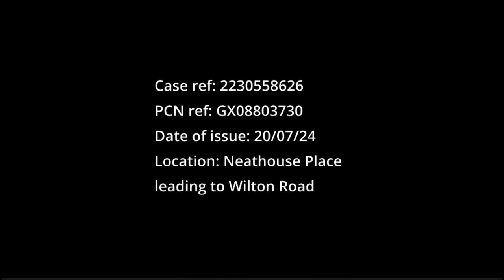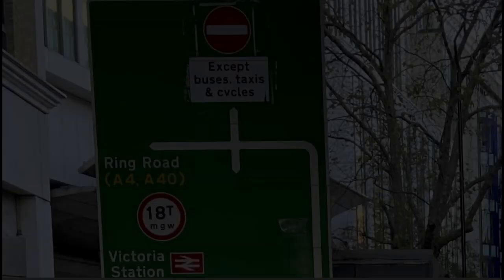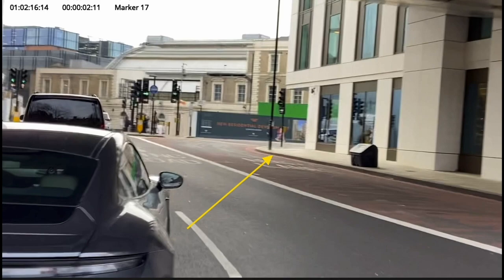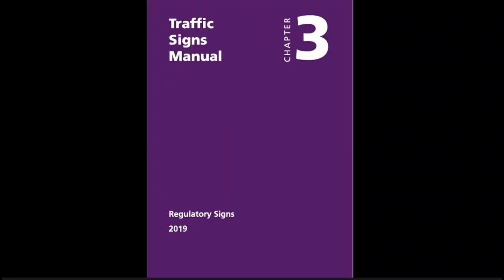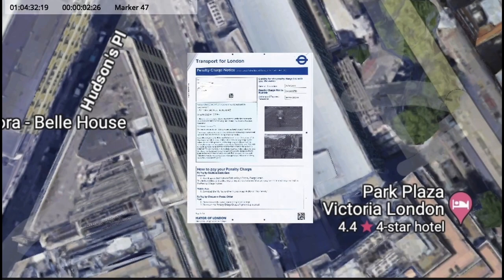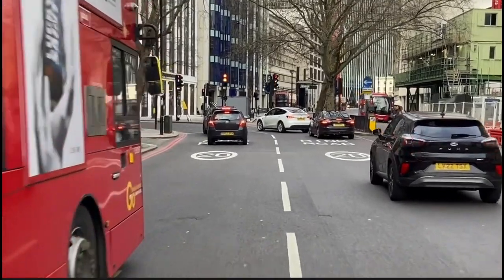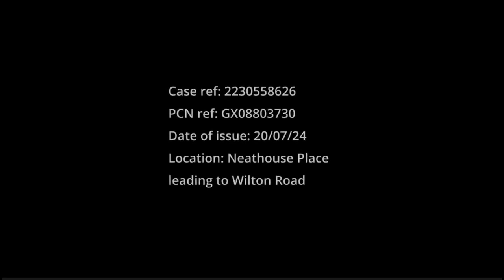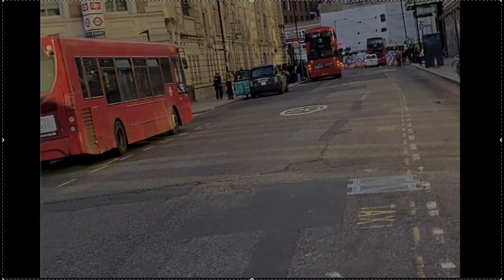PCN Appeal for Wilton Road London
Appeal video against Penalty Charge Notice  because of poor  signage and confusion road layout. Jan 2024